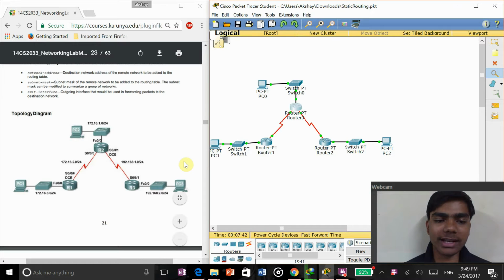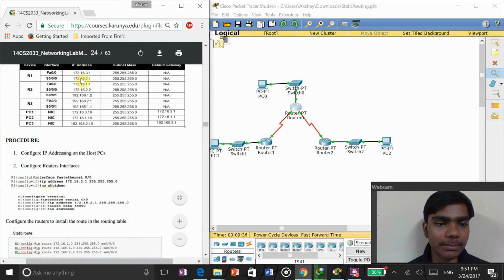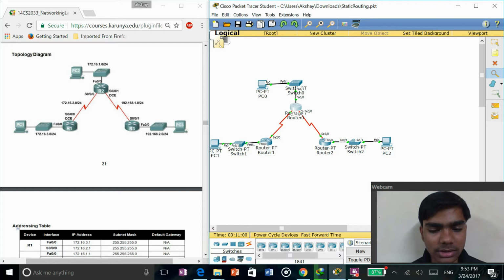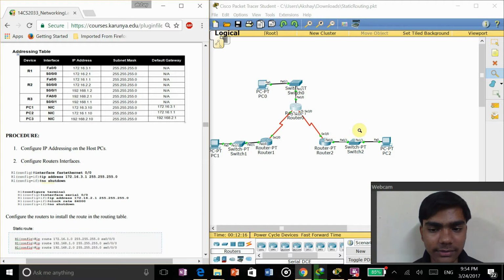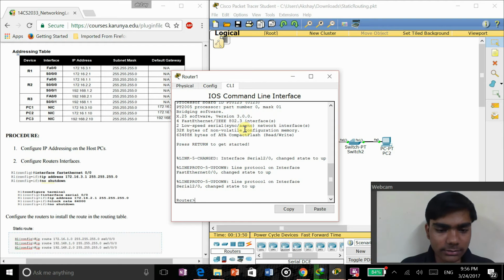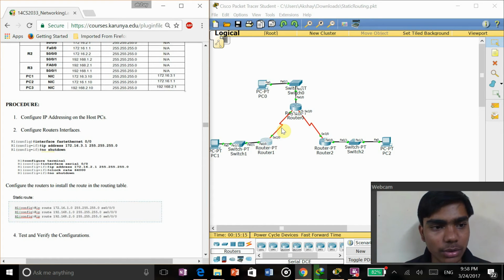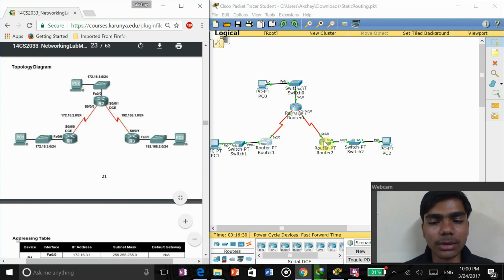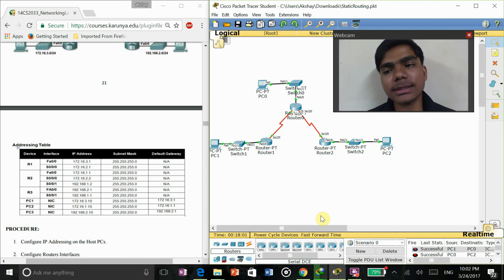STATIC ROUTING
Networking lab Ex 4